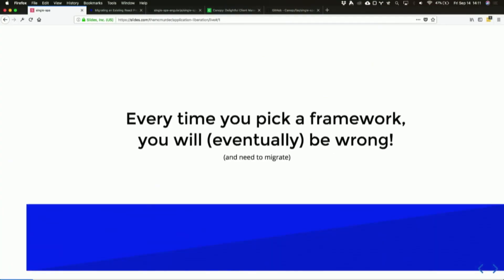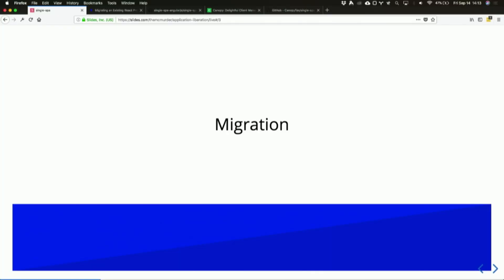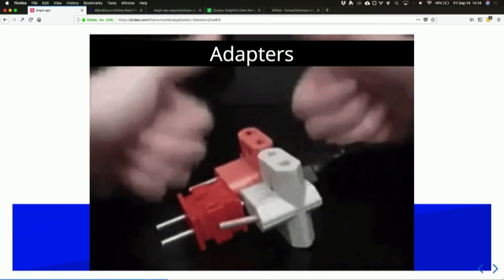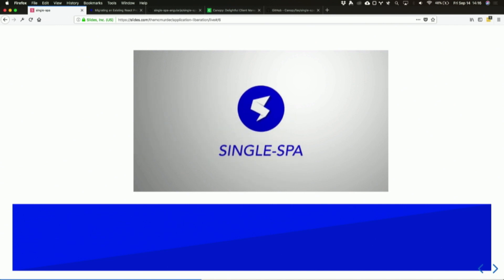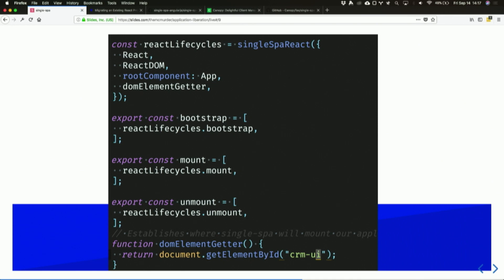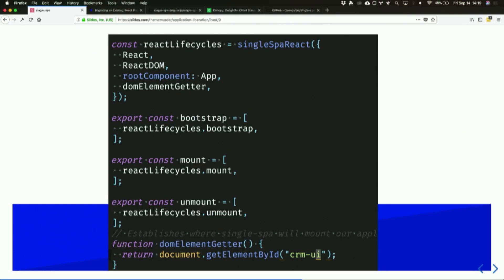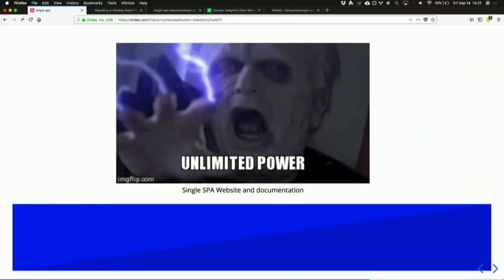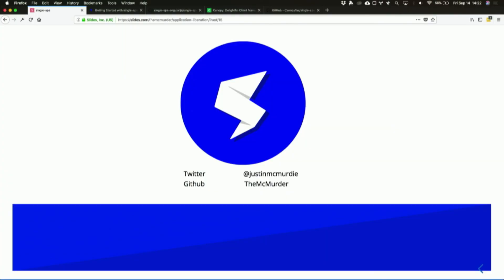Liberating your Application from Framework Tyranny - Justin McMurdie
From the 2018 UtahJS Conference on September 14, 2018